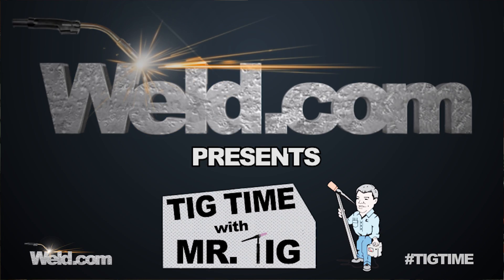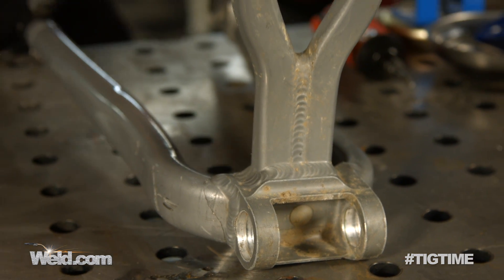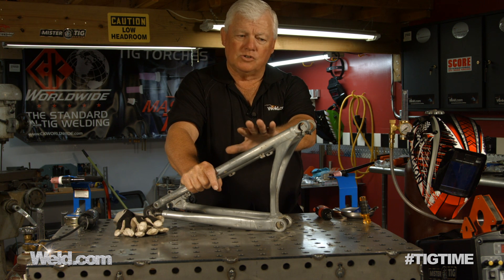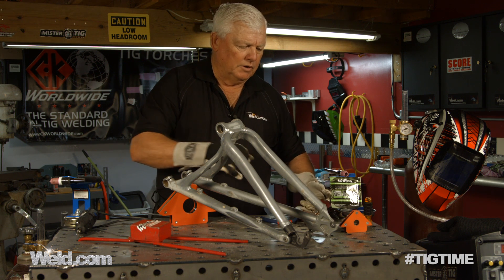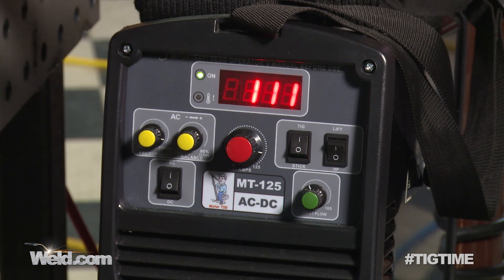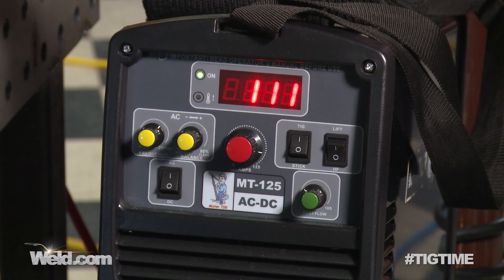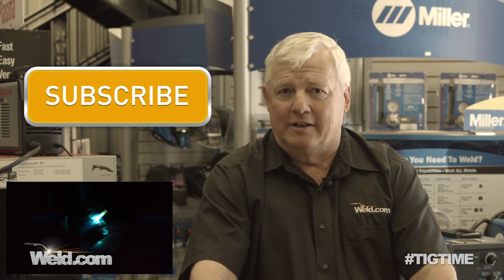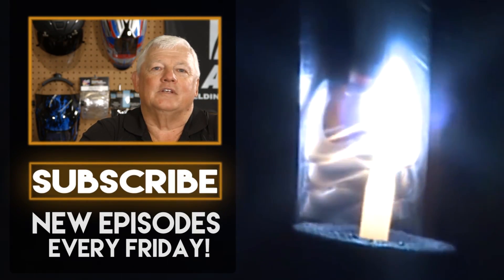Aluminum Bike Frame Weld Repair | TIG Time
We received a project to repair off an Aluminum competition mountain bike. There were significant cracks in the swing arm that needed to be diagnosed and welded. Since this is an old bike frame (about 12 years old), there was no available information about the parent material. We decided that it was likely a 6000 series Aluminum and would be best repaired with a 5356 Aluminum filler.

Before welding, we first needed to remove all the paint / primer and groove out the cracks.